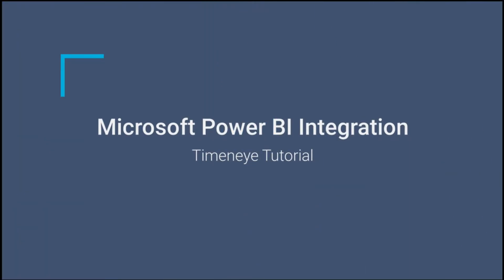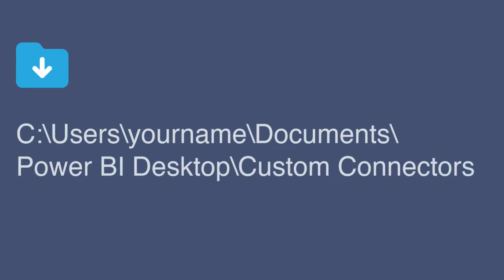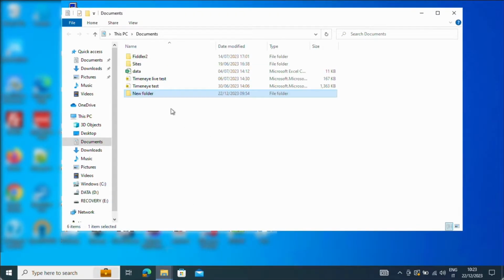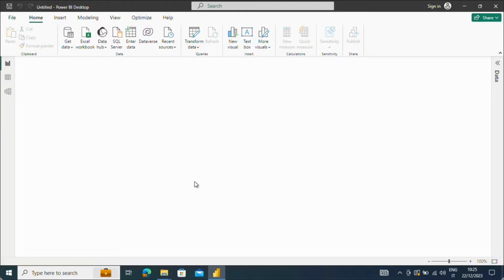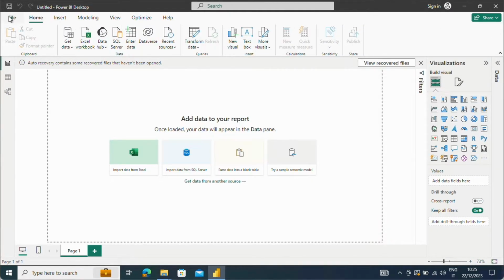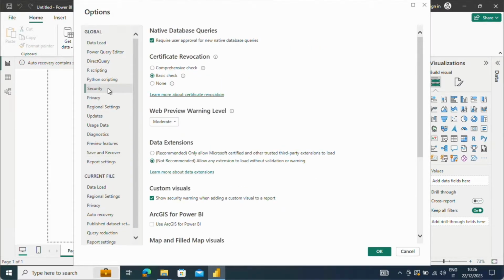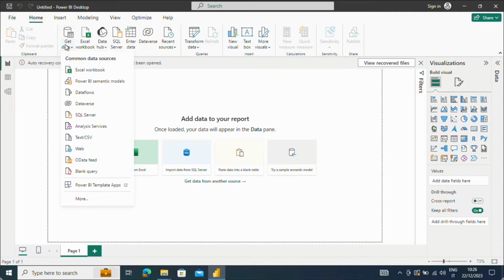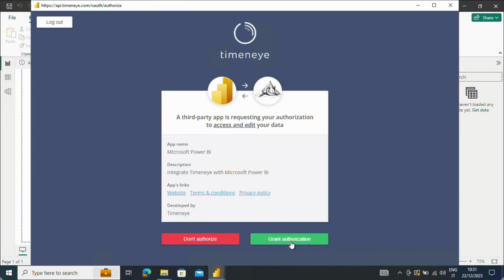Power BI + Lucen Track Tutorial: Analyze Productivity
Analyze productivity data in just a few clicks. In this tutorial, we'll show you how to use powerbi to build visually beautiful and insightful dashboards on your company's productivity.

Just integrate Power BI with Lucen Track, the effortlessly smart time tracking tool built for the Microsoft suite.

Bring all your productivity data from Track to Power BI to get it analyzed in seconds, create visually beautiful reports, and uncover deep insights.

Thanks to Track, you’ll be able to:
✅ Register work hours
✅ Know the hours worked on each task
✅ Monitor projects and deliver on time
✅ Set project budgets and track progress in real-time
✅ Track hourly costs and measure profitability
✅ Run detailed reports and export timesheets

Track is a simple, smart time-tracking solution with visual reporting, helping small- and medium-sized companies understand how their time is spent across tasks and projects. It’s the best solution for:

📊 ProjectManagers who need to keep track of the team's performance
🧑‍💻 Busy employees who want to focus less on timesheets, and more on work
🌍 remote and hybridteams who need to manage time and resources
📈 Agencies, consultancies, any business working on projects and budgets
🚀 Anyone who wishes to improve their time management and productivity.